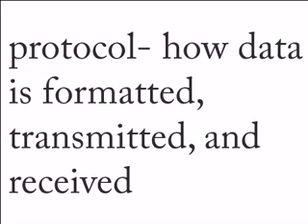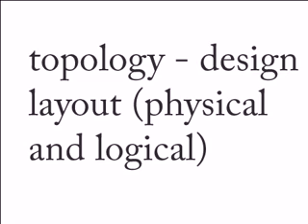Computer Networking Tutorial 3: Network Topology